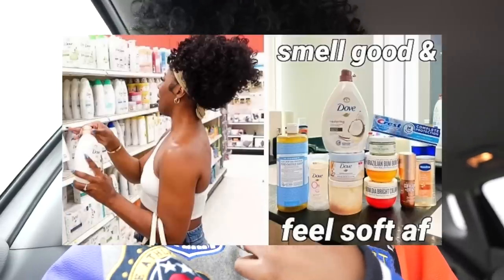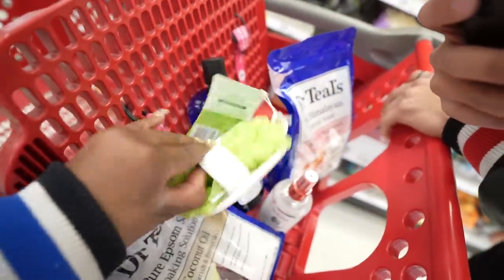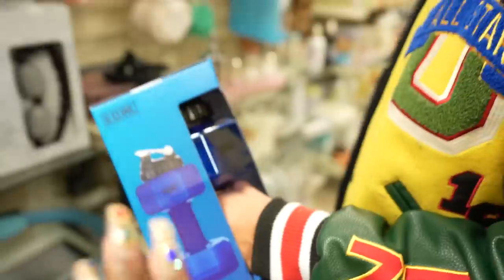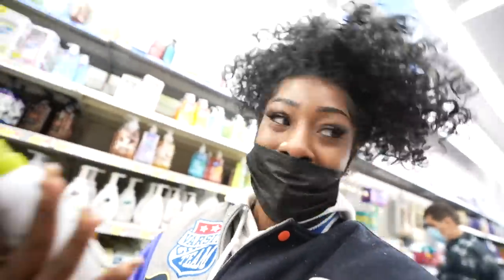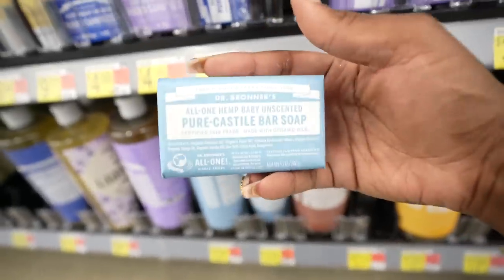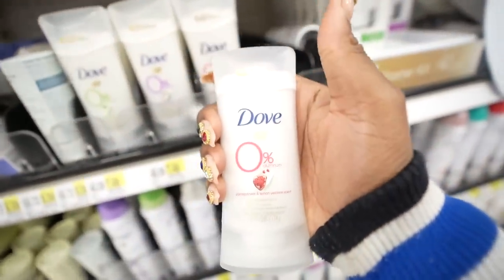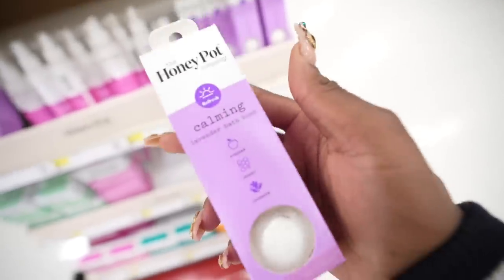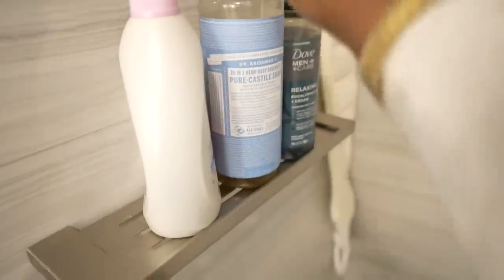My “THAT GIRL” Self Care and Hygiene WINTER MUST HAVES Shopping Routine… (Hygiene Haul)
Come self care and hygiene shopping with me to Target, Walmart and Home Goods for my staple/ fav self care products!

PRODUCTS MENTIONED:
Savage X Slippers

Dove Body Wash with Pump - Deep Moisture Nourishing for Dry Skin

Dove 0% Aluminum Coconut & Pink Jasmine Deodorant Stick

Dove Nourishing Secrets Relaxing Ritual Sulfate Free Nourishing Bath Salt

Dr. Bronner's 18-In-1 Hemp Baby Pure Castile Soap - Unscented

Dove Body Wash Mousse

Dr Teal's Restore & Replenish Pink Himalayan Sea Salt Scrub

Dr Teal's Pure Epsom Salt Nourish & Protect Coconut Oil Soaking Solution

Dr Teal's Restore & Replenish Pink Himalayan Mineral Soak

Dr Teal's Pure Epsom Salt & Essential Oils Restore & Replenish Pink Himalayan Foaming Bath

Dr Teal's Shea Butter Moisturizing Bath & Body Oil

Dr Teal's Calming Green Tea Bath Tea

cocokind Turmeric Spot Treatment

cocokind Mymatcha All Over Moisturizer Stick

Dual Cleansing Pad

2-in-1 Sanitizing Hand Lotion

Vaseline Cocoa Shimmer Jelly Stick

Vaseline All-Over Body Balm Stick

Honey Pot Bath Bomb

Honey Pot Sensitive Travel Feminine Wipes

Honey Pot Company Normal Travel Wipes for Face and Body

Degree Maximum Recovery Body Wash and Bath Soak

Downy Unstopables Fresh In-Wash Scent Booster Beads

Arm & Hammer Laundry Detergent

Downy Infusions Liquid Fabric Softener

Charmin Flushable Wipes

T.N. Dickinson's Witch Hazel Cleansing Cloths
FREQUENTLY ASKED QUESTIONS
Location: Chicago
Birthday: September 2, 1994
Race: Half Nigerian + African American
Name: Isimeme (E-C-May-May) Edeko (E-Deck-Co)
Editing Software: Final Cut Pro